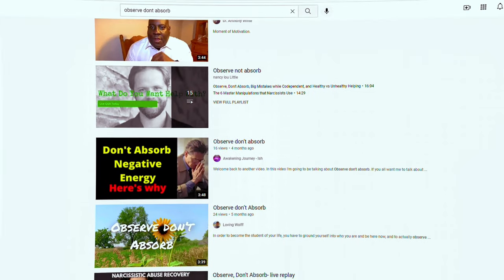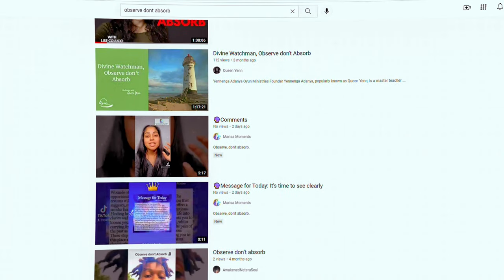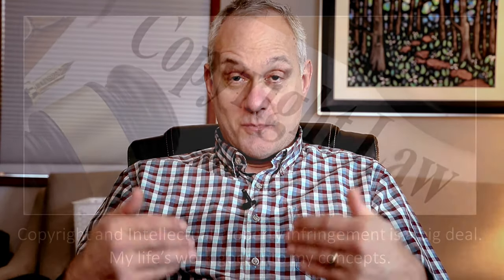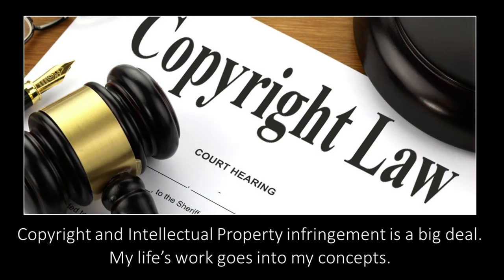False Power Syndrome Explains Observe Don't Absorb. Stop Wrestling with "Pigs" or You'll Get Dirty!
In this video, Ross Rosenberg, M.Ed., CADC talks about how critically important it is to understand False Power Syndrome© and its impact on the successful application of Observe Don't Absorb© technique.  False Power Syndrome is the provoked anger response that makes us feel and believe we are stronger, smarter, more cunning. Moreover, it provokes beliefs that we can prevail against the odds and win a fight with a Pathological Narcissist, which, of course, is never the case.

Because Pathological Narcissists activate or induce False Power Syndrome for the sole purpose of maintaining power and control in the relationship, they get to rule the physical and emotional "wrestling ring," a place where they are experts and will always win.

By using the Observe Don't Observe technique, the SLD can dismantle the False Power Syndrome "machinery" and prevent themselves from being triggered or activated emotionally, which results in being helplessly pulled into a fight in which they believe they can win, but never do.

Ross Rosenberg, M.Ed., CADC, is a globally renowned psychotherapist, educator, and expert witness, who is known for breakthrough contributions in the field of mental health, addictions, and especially, codependency (Self-Love Deficit Disorder™), Pathological Narcissism, Narcissistic Abuse, and Trauma Treatment.  He is a keynote speaker, educator, and professional trainer who has crossed the globe by giving his one-of-a-kind presentations.  Ross has been regularly featured on national TV and radio.

Ross's "Human Magnet Syndrome” books have sold over 140,000 copies and are published in ten languages. His YouTube channel has amassed 21 million video views and  227K subscribers.  He is the CEO and primary contributor of The Self-Love Recovery Institute (SLRI), where his educational, inspirational work can be found.